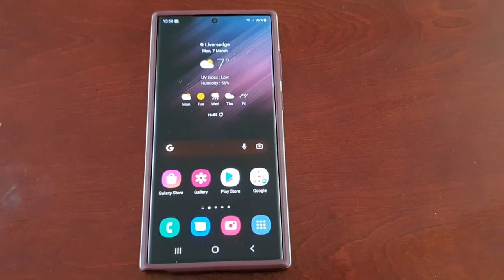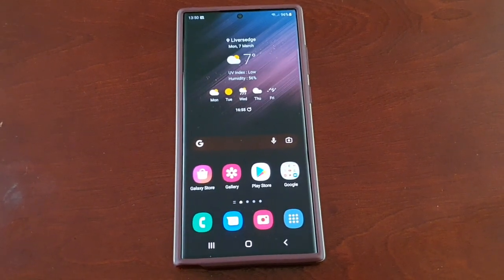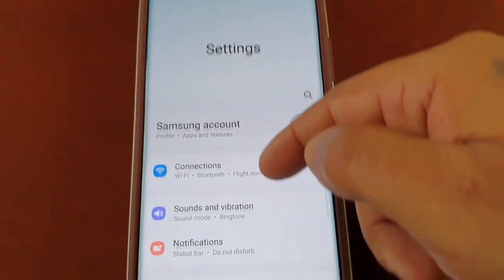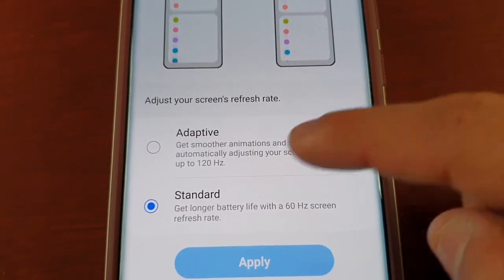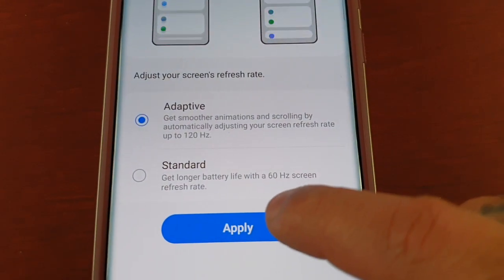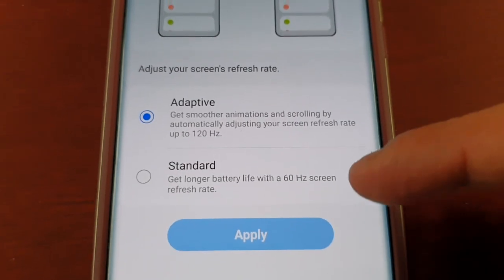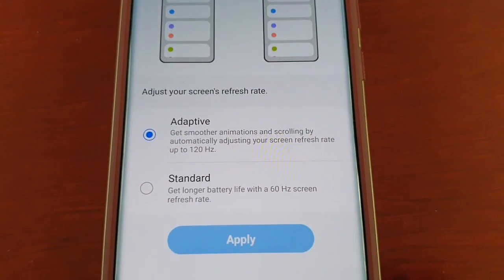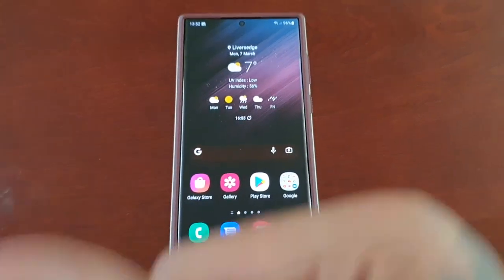Samsung Galaxy S22 Ultra How to Adjust Screen Refresh Rate to 120HZ For Smoother Scrolling